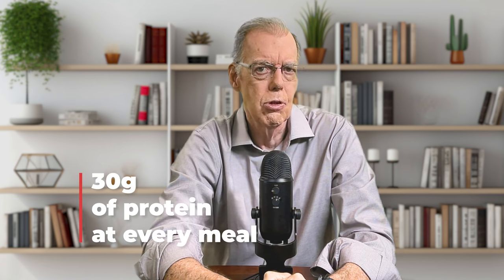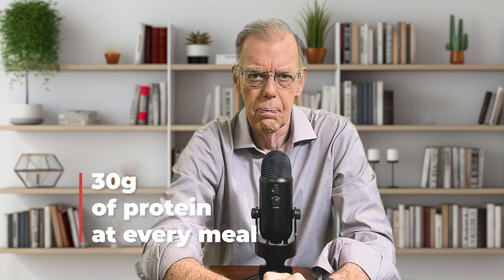How Many Calories Do I Need?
The number of external calories you need daily depends greatly on how many internal calories you have stored as excess body fat.